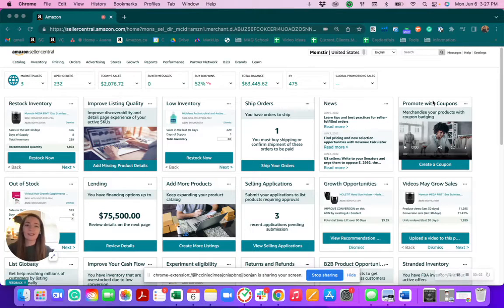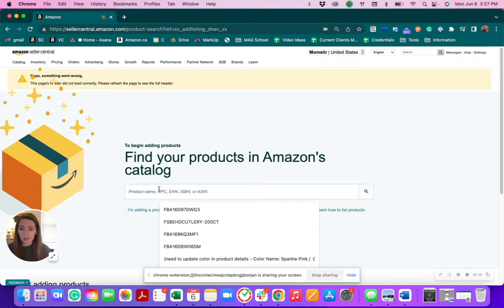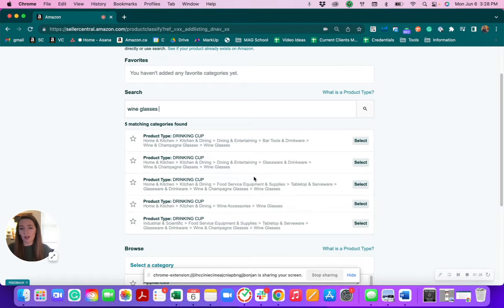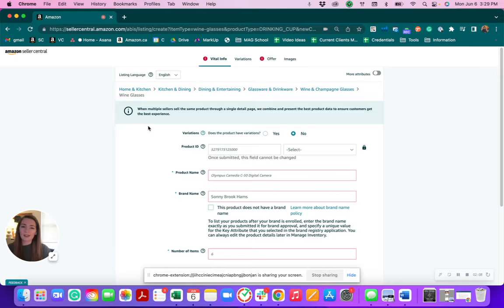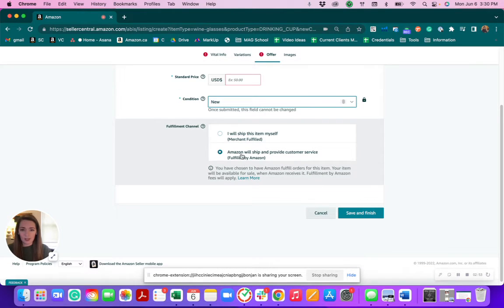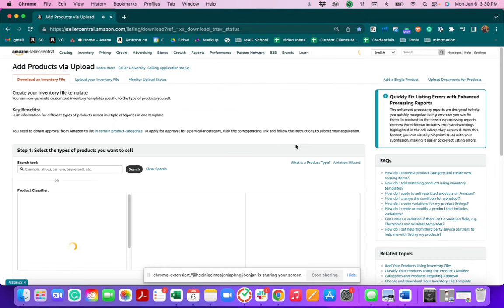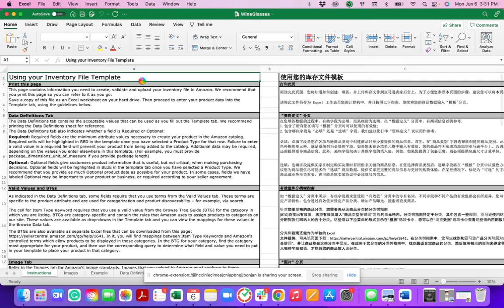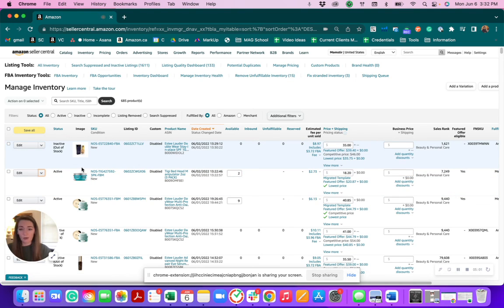How To Create An Amazon Listing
00:00 How To Create An Amazon Listing
00:17 Adding a single product
00:59 Select the relative product category
01:40 Filling up the skeletal listing
03:23 Adding product using Inventory File
04:26 Copying a listing

Podcast.MyAmazonGuy.com
YouTube.com/MyAmazonGuy

🎤My Podcast Setup:
Rode NT1KIT Cardioid Condenser Microphone
Rode Swivel Mount
RODECaster Pro Podcast Production Studio
Sony Alpha a6400 Camera
Sigma 16mm Sony E Lens